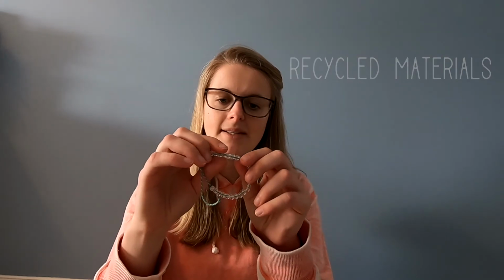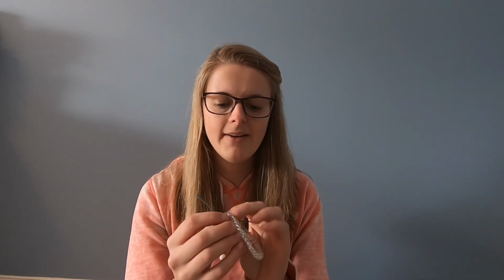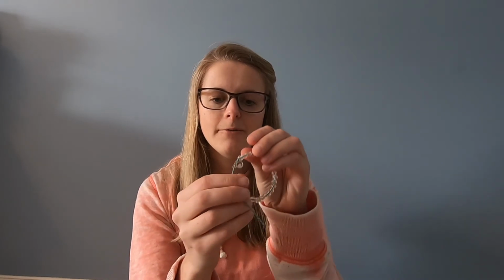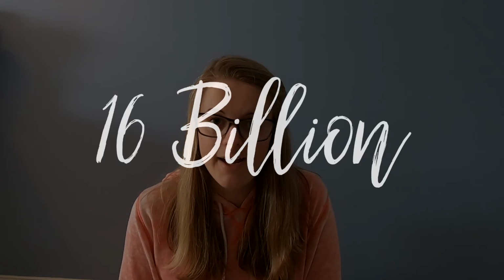Things that Count // 4OCEAN // FIRST PRODUCT FEATURE!!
Things that Count are what I call products or companies that are making a difference. Each month, I want to feature some of my favorite products that are making an impactful difference, and for the first...4OCEAN!!
All information and some images used in the video were referenced from the 4ocean
Follow along on the rest of my adventures!